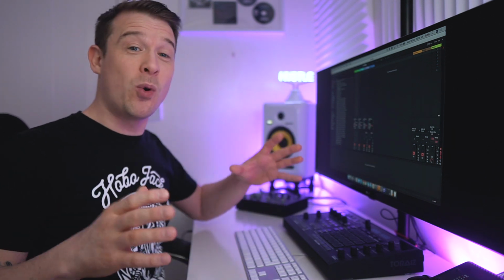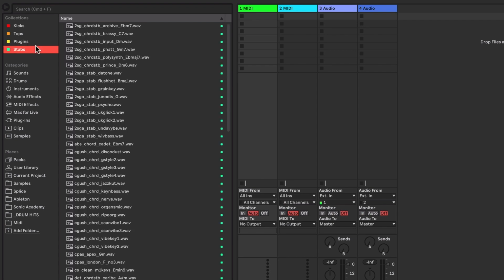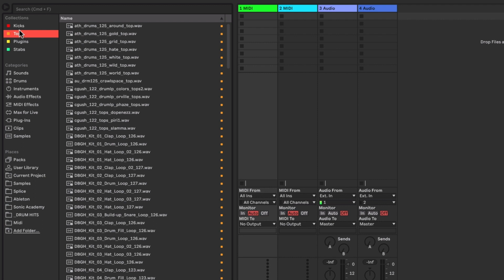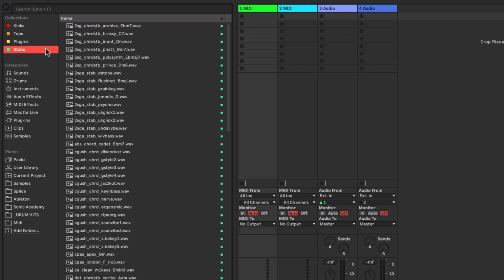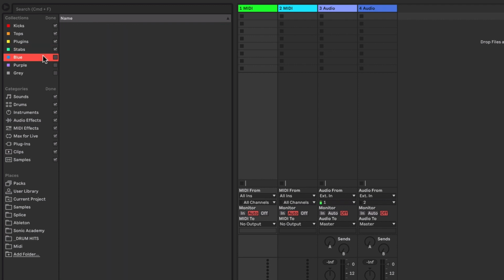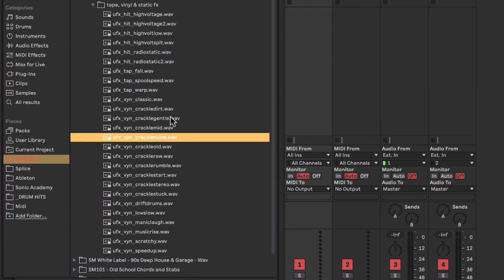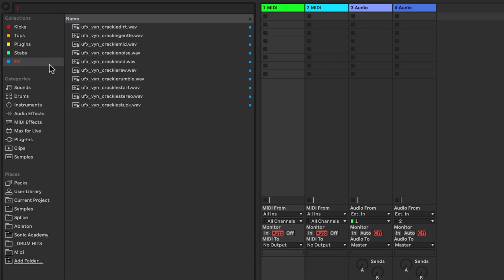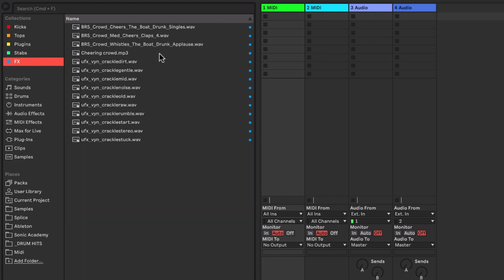Collections is the Ableton feature you NEED to use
Let's face it, January is crap! That's why I'm bringing you a brand new Ableton quick tip every day of this month. In this one we'll look at the Collections feature in Ableton 10, one of my favourite ways of organising my sample library, plugins and presets!